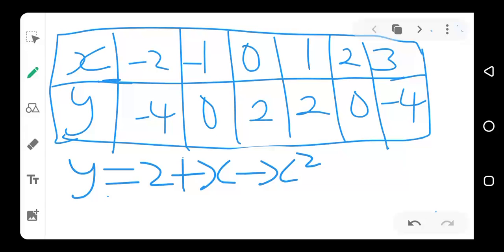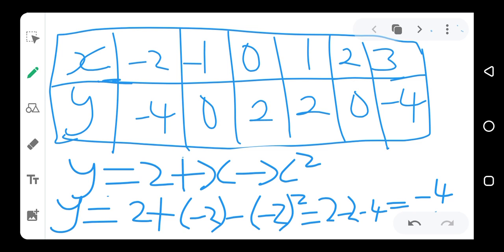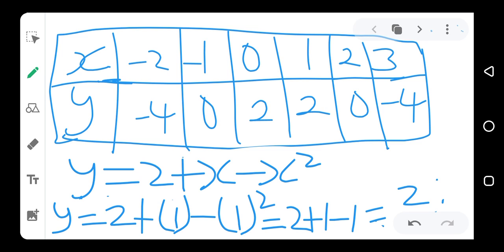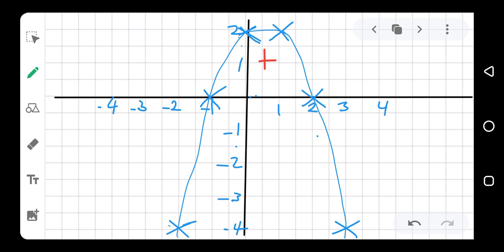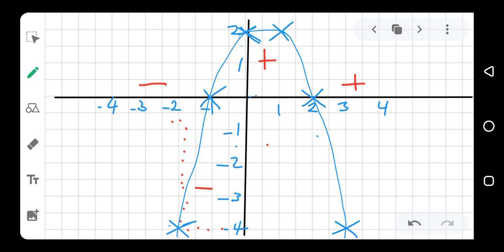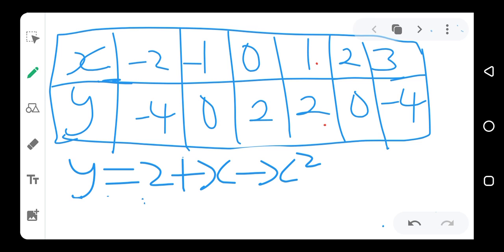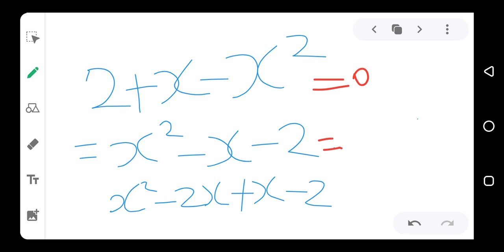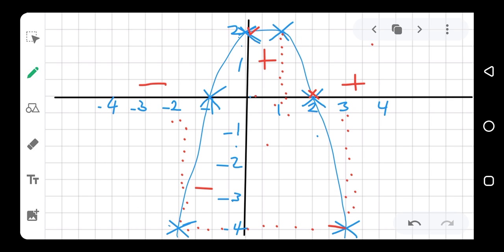Solved Quiz (Quadratic Graph)